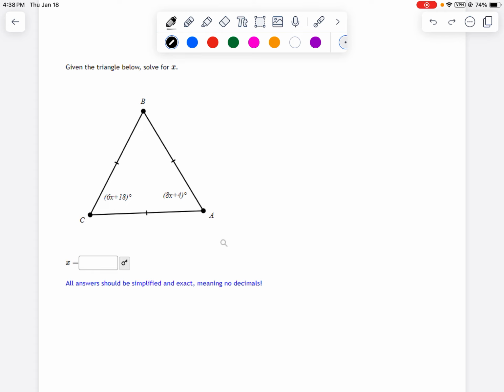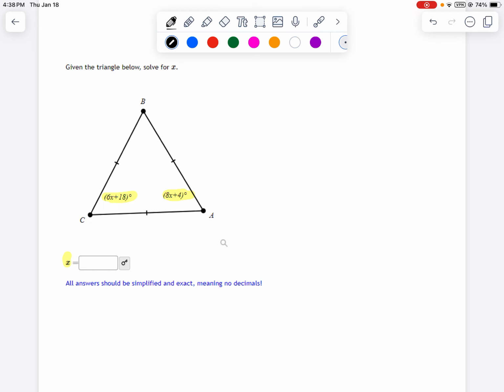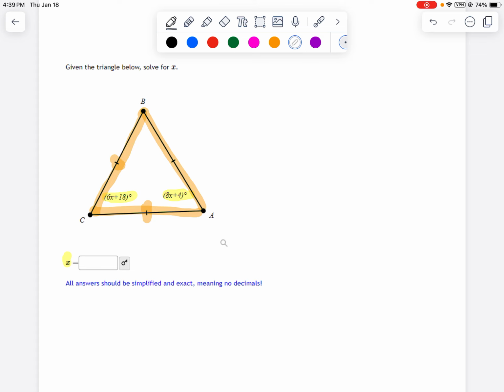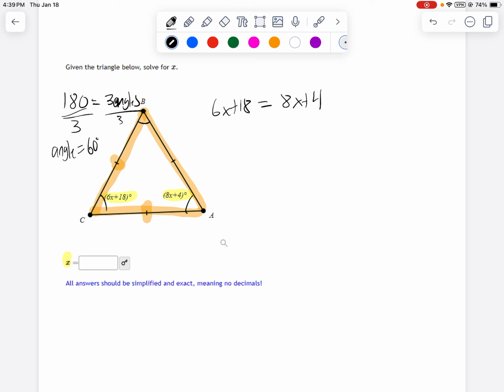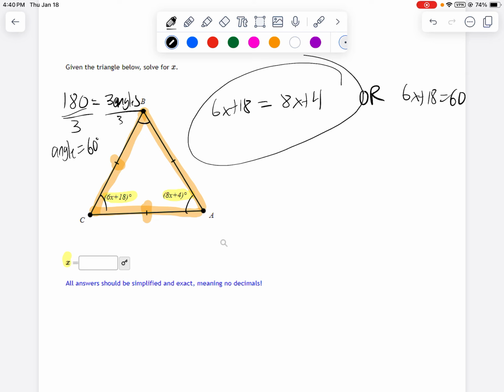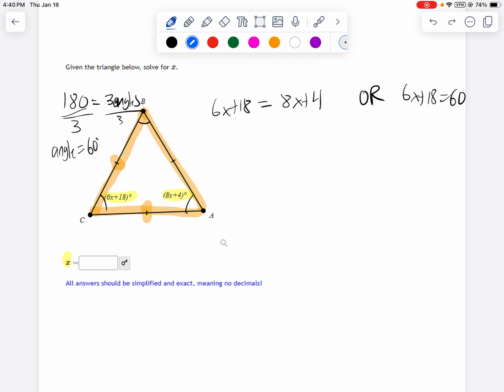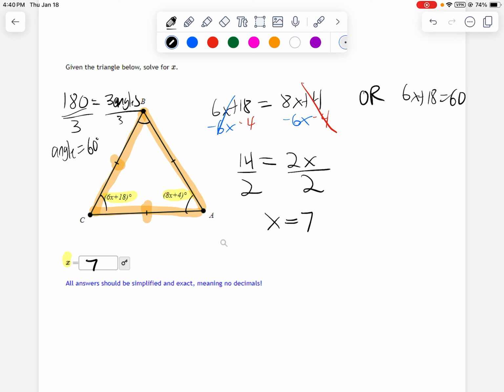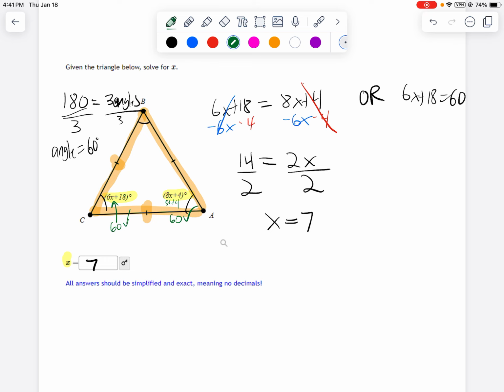SM2 11.1.4 Solving for Angles in Equilateral Triangles